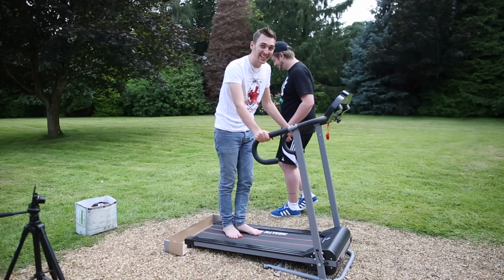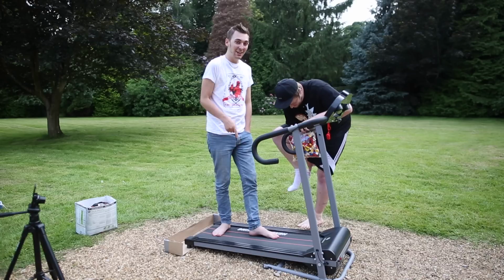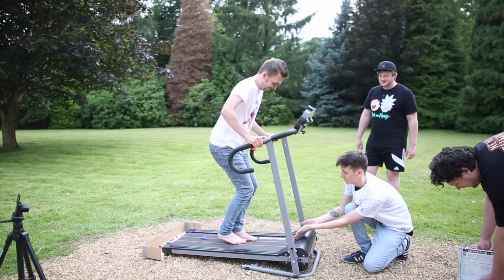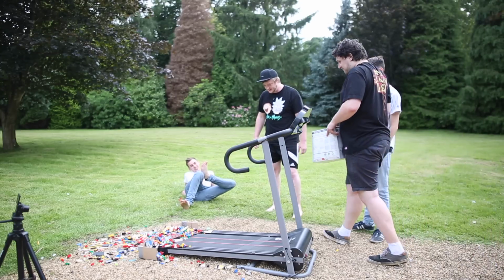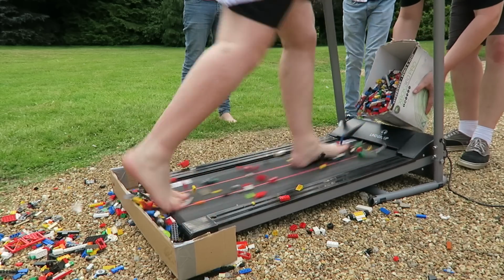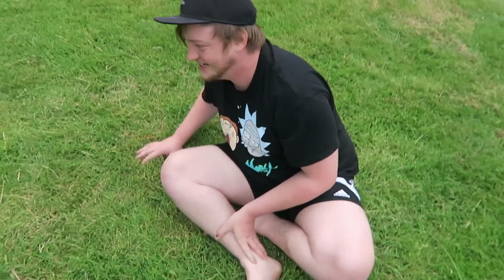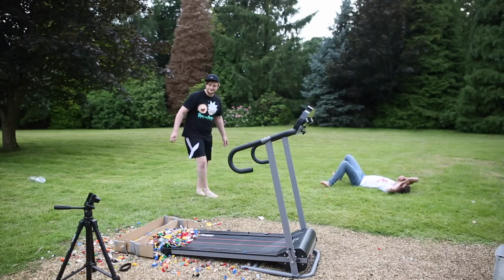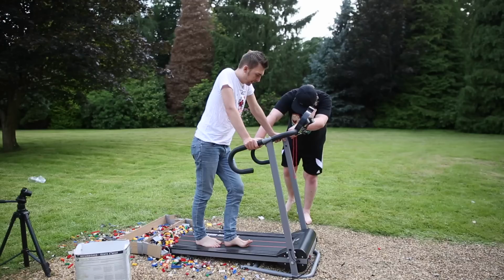Lego Treadmill Challenge (Running On Lego) | WheresMyChallenge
Walking on Lego sucks... so we thought it would be a great idea to run on it...
(Hit that 'Like' button... it's FREE)

We thought it would be a great idea to take off our socks and go for a run on Lego. We are not the most sporty people in the world (Hence why Paul is Running in Jeans) but we thought it would be super fun (For You) to run on the treadmill as another member of WheresMyChallenge chucks Lego under our bare feet. Expect lots of screaming..

SOCIAL NETWORKS

PERSONAL SOCIAL NETWORKS

You can send fan mail or fan packages to:

WheresMyChallenge
Box 52
151 High Street
Southampton
SO14 2BT